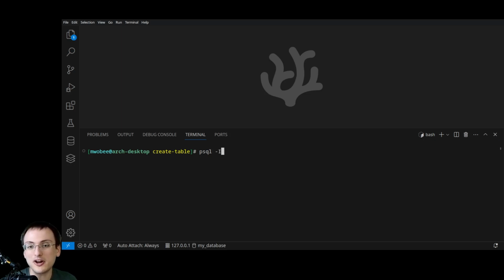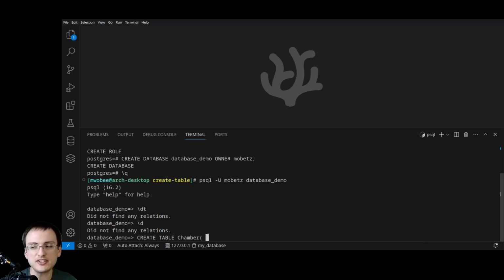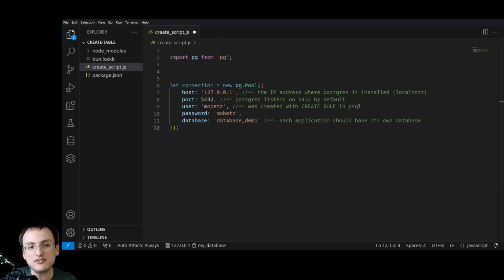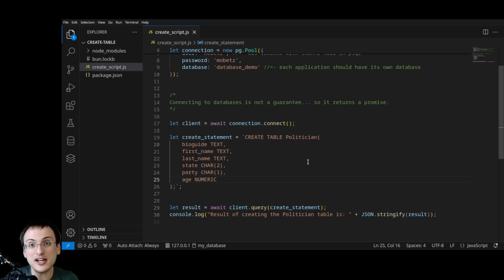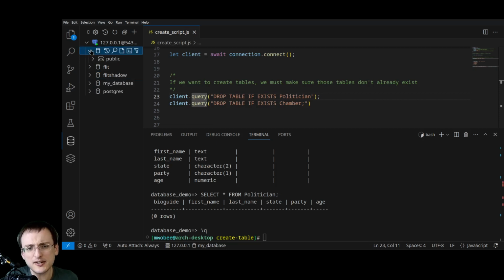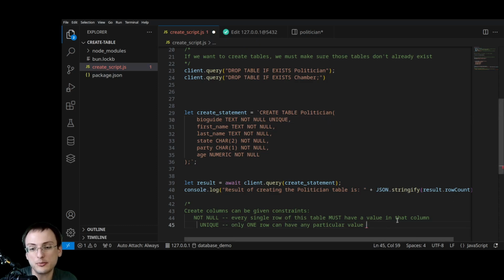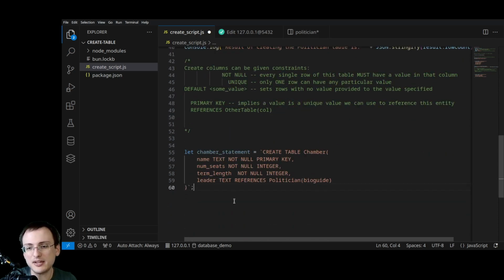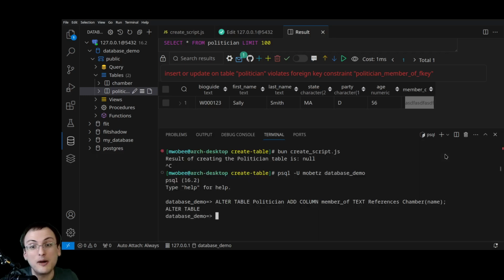Creating Databases and Tables in PostgreSQL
In this video, we explore how to perform common DDL operations in a Postgres database. We cover how to log into postgres on the command line with psql, how to create users and databases, and how to create, modify, and drop tables from our database. We also look at how we can perform these same operations using the pg package in NodeJS.

0:00 Introduction
0:50 Running PSQL
2:27 Creating Users and Databases
4:26 Building Tables and Examining Relations
7:25 Connecting to Postgres from NodeJS
11:10 Executing Queries with PG
13:52 Re-running CREATE Statements and DROP
17:15 Verifying Tables Were Created
20:35 Column Constraints (NOT NULL, UNIQUE...)
24:06 Primary Keys and References
29:02 Viewing Foreign Key Constraints in Action
30:39 ALTERing Existing Tables
32:41 Summary